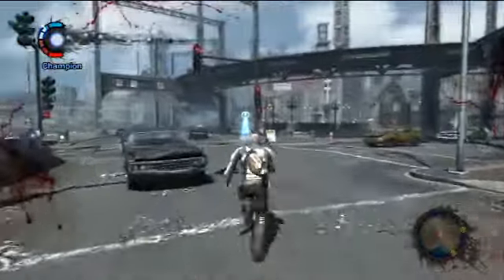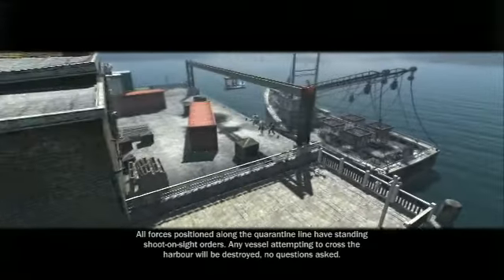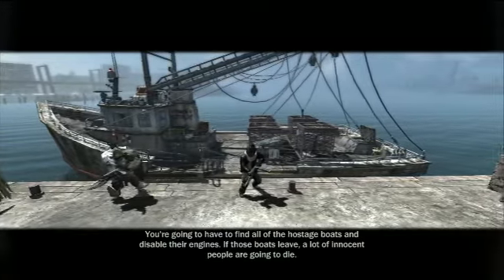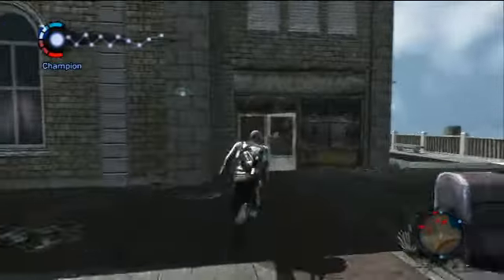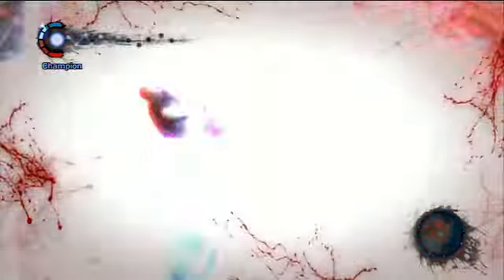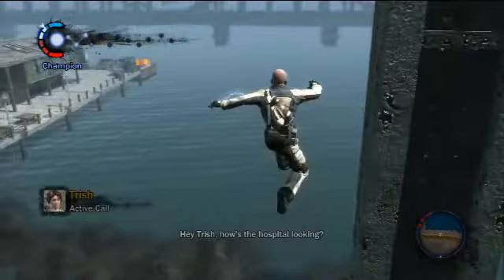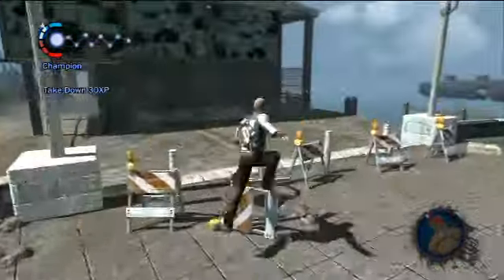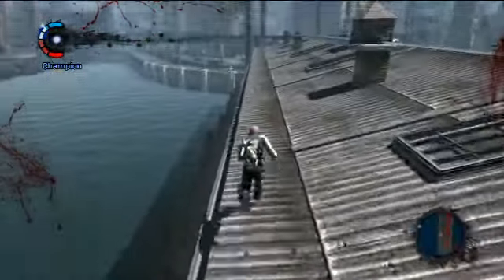Infamous Speedrun Tutorial - Standard Protocol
Infamous mission-by-mission tutorial. This part covers the mission Standard Protocol. The second boat can be tricky, so if you have any problem, let me know :)